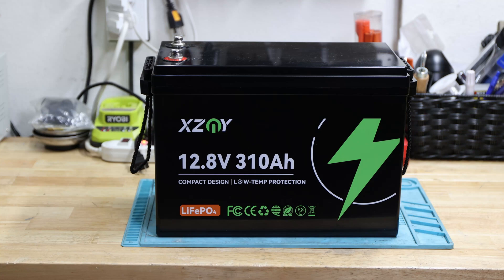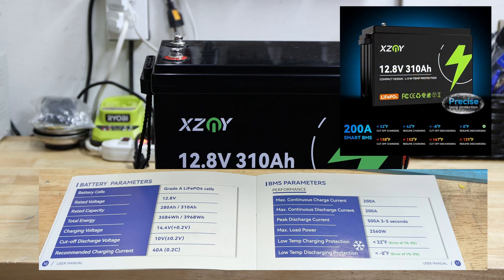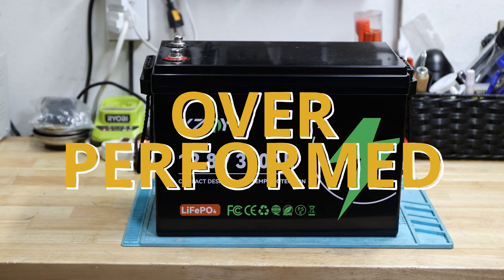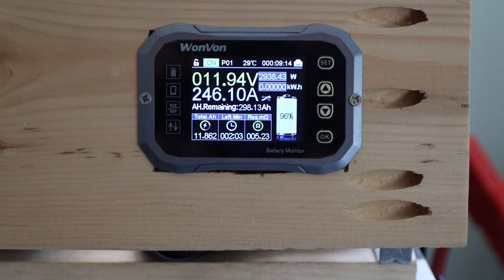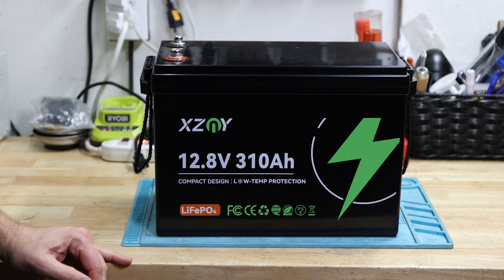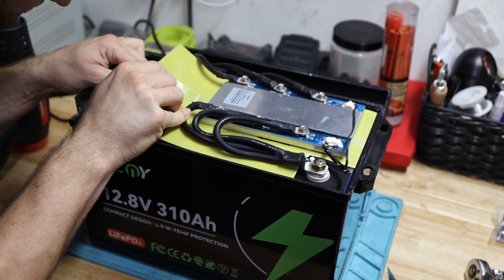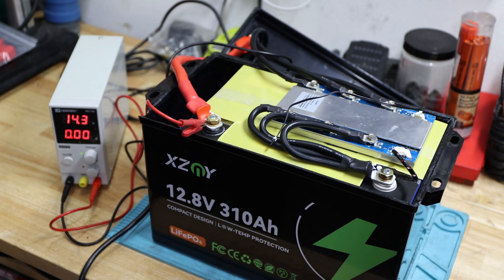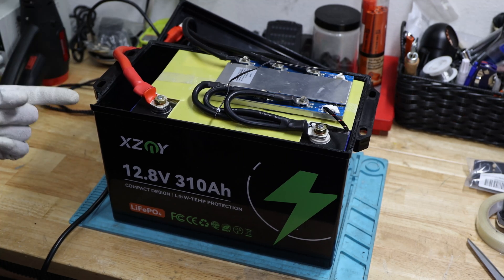Only $409 for 310Ah LiFePO4 12.8V Compact Battery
This 310AH Battery is compact but massive in capacity. The batteries are getting cheaper and cheaper and storing more power in a smaller housing! This trend is what we are looking for!
Let’s test this battery and review it if the price is visible on the insight!

XZNY 12.8V 310Ah LiFePO4

XZNY 12.8V 280AH LiFePO4

Timecodes
00:00 - Intro
00:32 - What's in the box
00:57 - Specification
03:24 - Capacity Test
05:51 - High Discharge Test
09:49 - Teardown
13:35 - High Temp Charge Protection
14:24 - Low Temp Charge Protection
15:03 - Summary